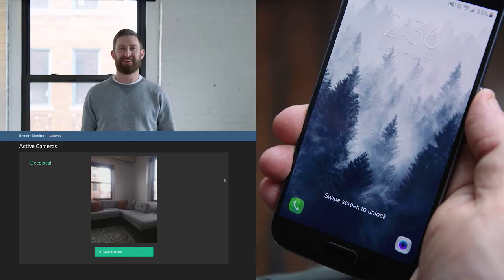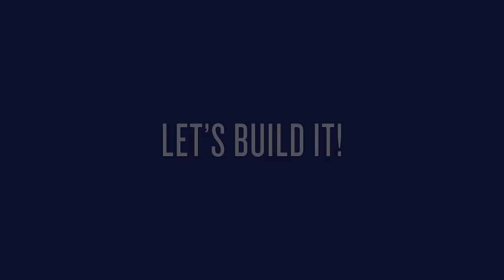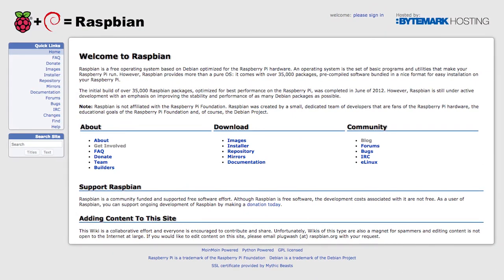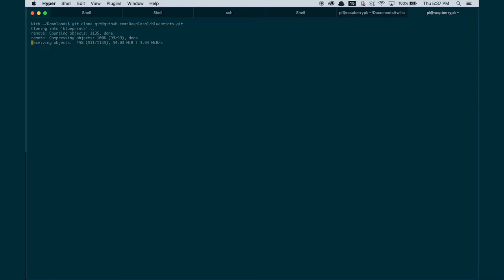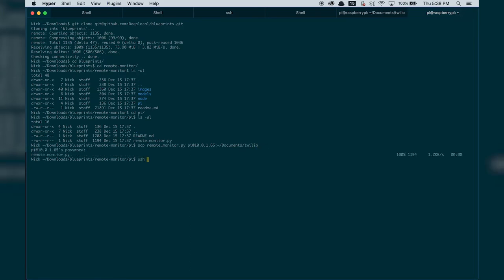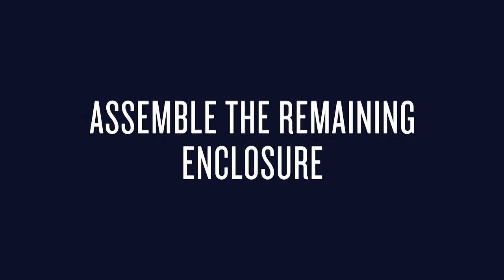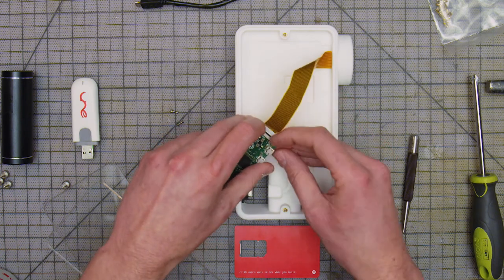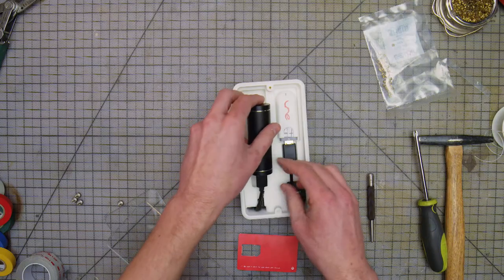How To Build A Security Camera Device With Twilio's Programmable Wireless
This is a blueprint for Remote Monitoring. Build a security monitoring device that notifies stakeholders of intrusions from a complete set of materials list, custom server code, and step by step instructions.